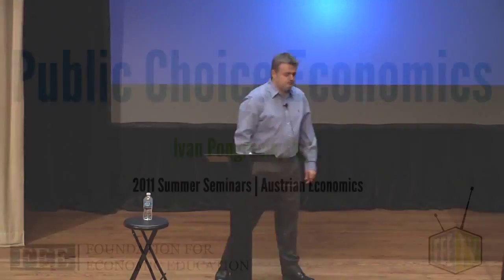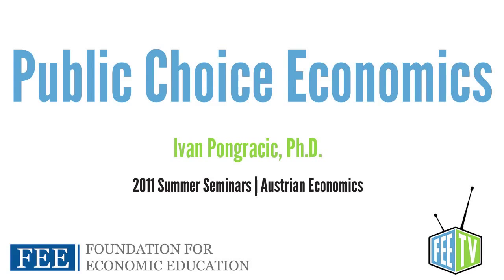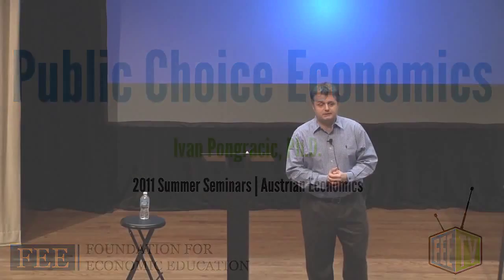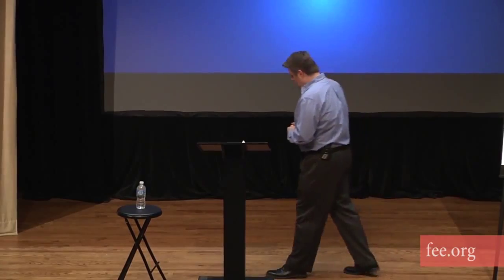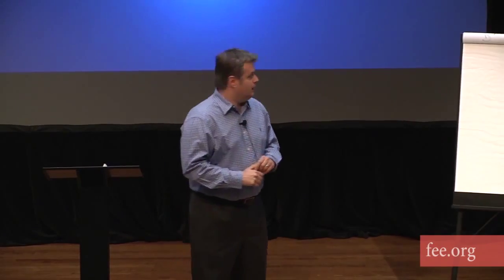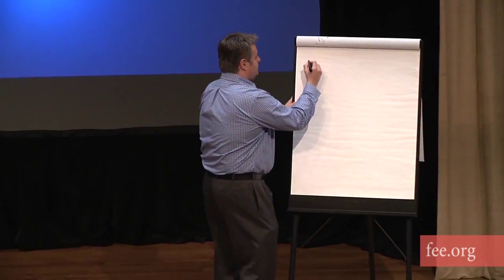Overview of Public Choice Economics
Lecture by Ivan Pongracic